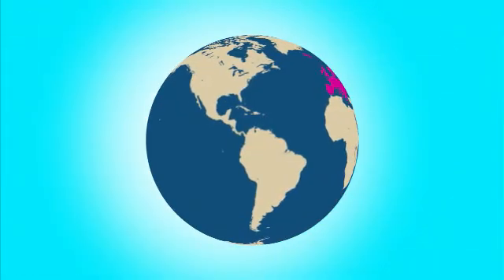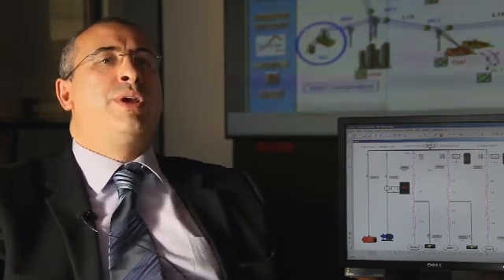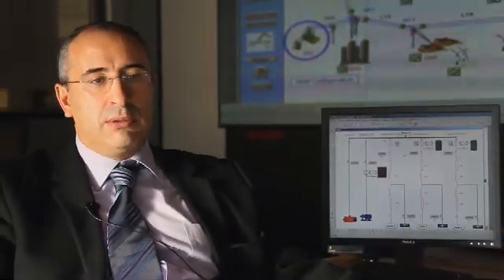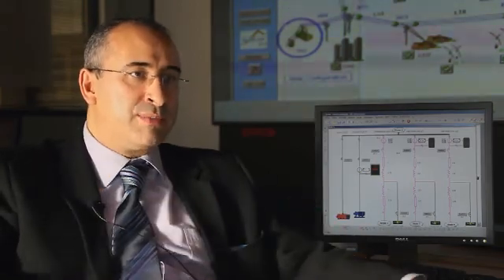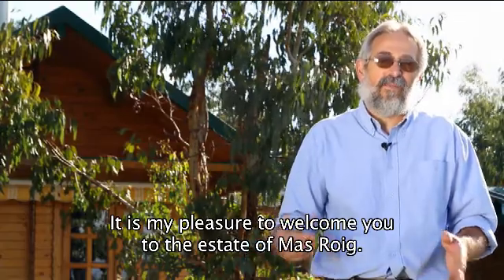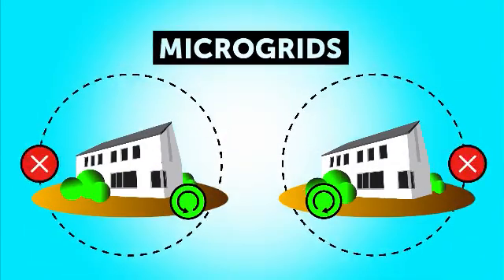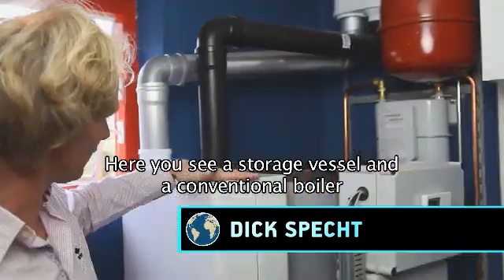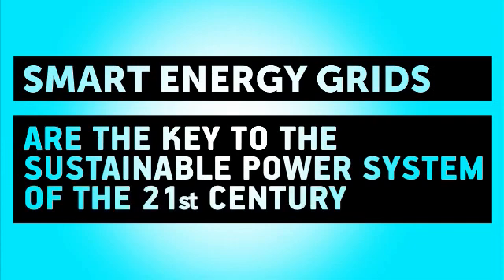A common integrated ICT platform to implement Europe's Smart Grid (tryptich)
Being smart and sustainable is the key to the future power networks of Europe. Being a Smart Grid means to be able to integrate and manage large numbers of distributed energy resources (DER) in real time. Renewable energy sources such as PV, wind, CHP and μ-CHP, as well as electrical cars and smart appliances in homes and offices - they all contribute as components of a Smart Grid. The dynamic coordination of active distribution networks, energy trading markets, and active loads of end customers: that's what makes a grid into a Smart Grid.
To implement the future Smart Grids of Europe, information and communication technologies (ICT) play a crucial role. How to achieve this is the contribution of the EU project INTEGRAL. It has built and demonstrated a reference solution for the aggregation, distributed control and optimal coordination of distributed energy resources.
INTEGRAL has shown the practical validity of its Smart Grids ICT solutions by three field demonstrations in different countries - the Netherlands, Spain and France - that together cover the full range of operating conditions: normal, critical, and emergency conditions.
INTEGRAL, an EU project co-funded by the European Commission (No. FP6-038576), with partners from the Netherlands, France, Greece, Spain and Sweden, started late 2007 and finished in March 2011.